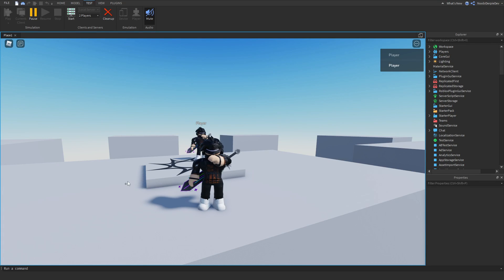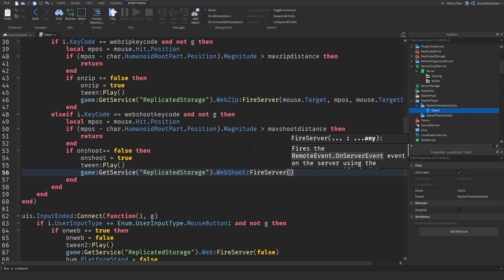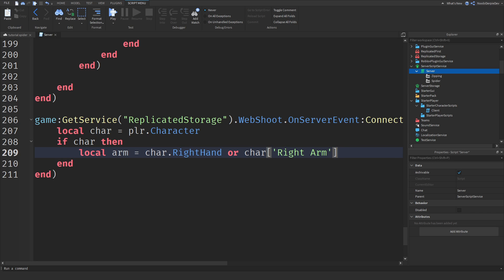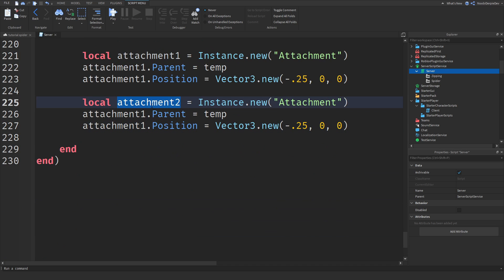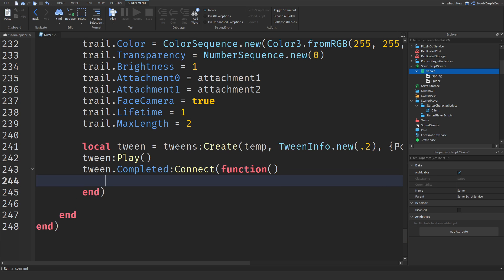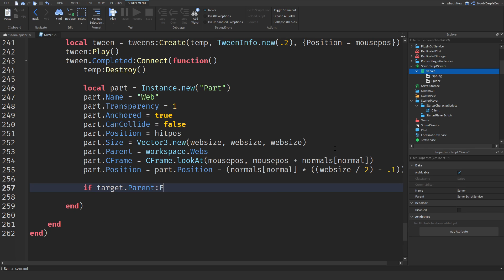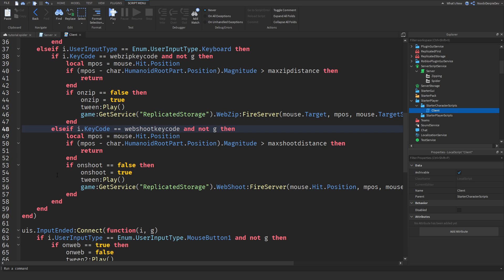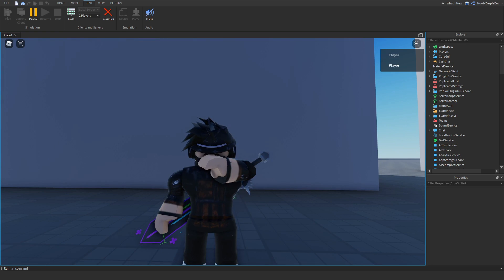ROBLOX STUDIO | How to make Spiderman Web Shooters [Part 3 / 3]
📷 In this video I'll be making Spiderman Web Shooters [Part 3 / 3]

Big shoutout to CreeperRBLX16 for making this video possible:
Creeperman Socials:

🎵 Music used in this video:
- Intro: Kygo Feat. Selena Gomez - It Ain't Me (Codeko Remix)
- Within: Vexento - Dancing In The Dark